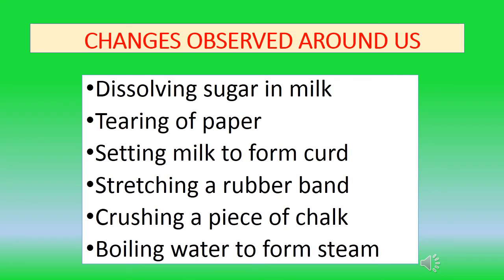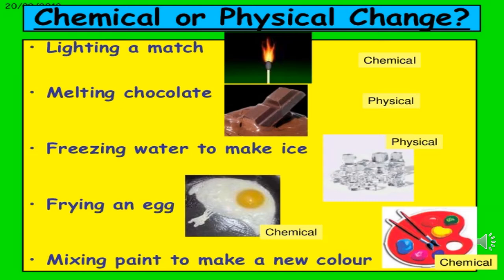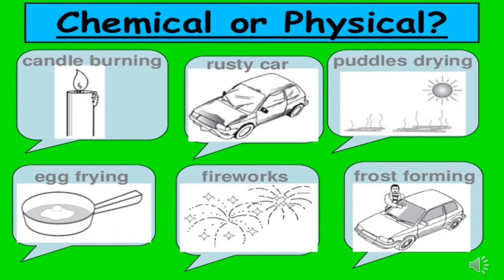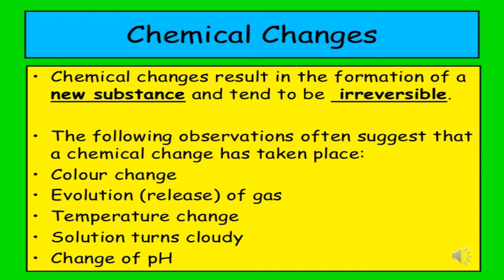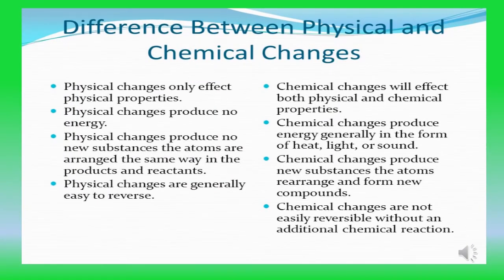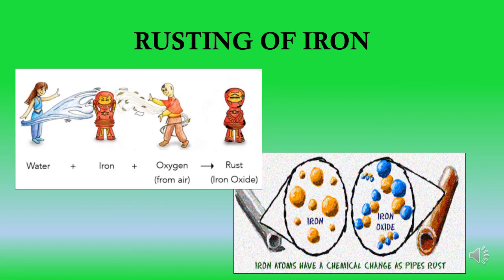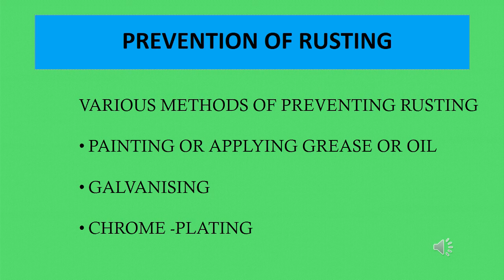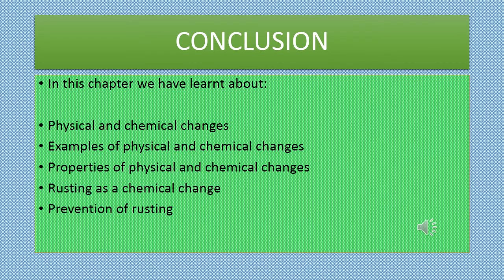Class 7 - Science - Chapter - 6 Physical and chemical changes video1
Class 7 Science Video for Chapter-6 Physical and chemical changes - I